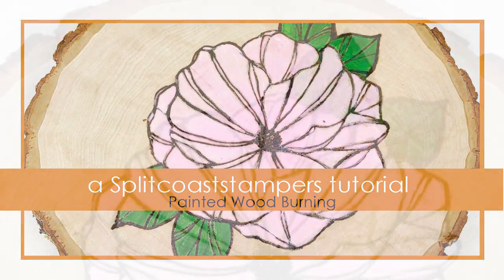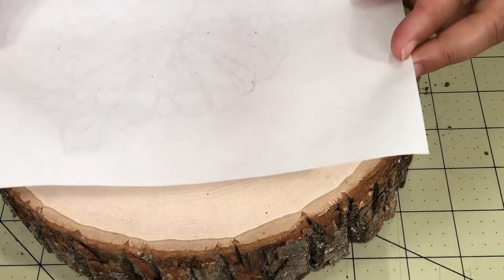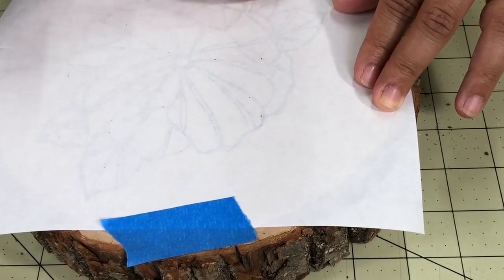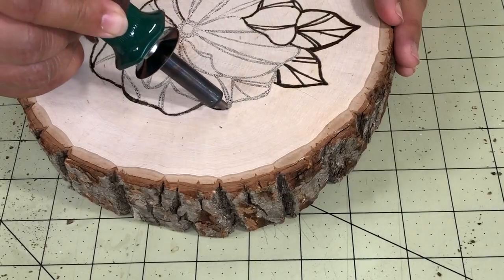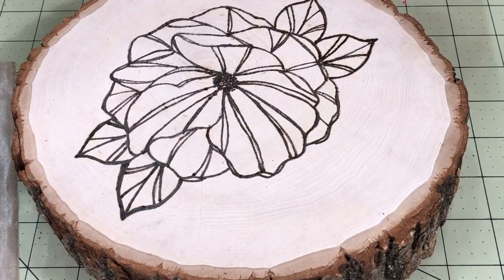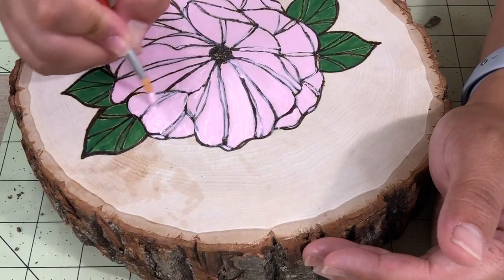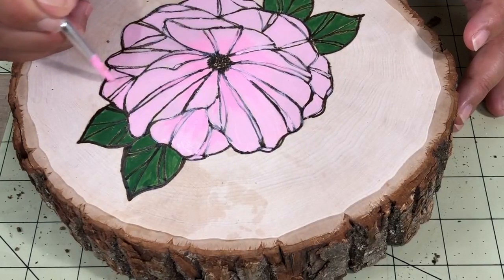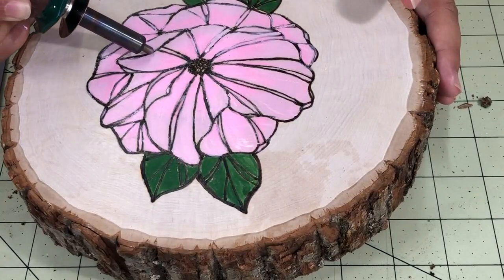Painted Wood Burning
by Helen Gullett

Use a digital stamp as a template for a wood burned design. For step by step still pictures, supply list and measurements as well as more tutorials